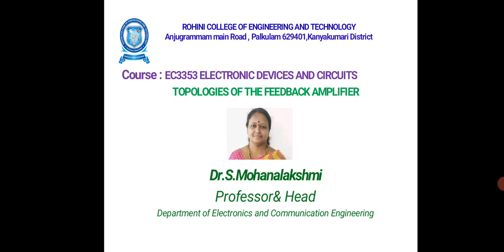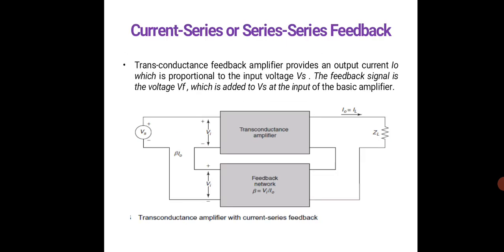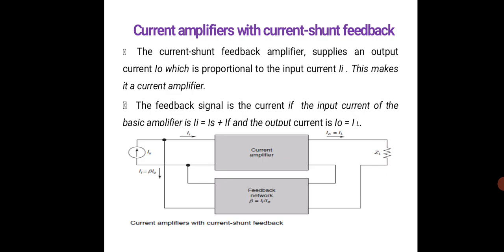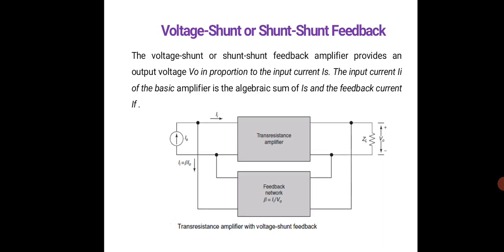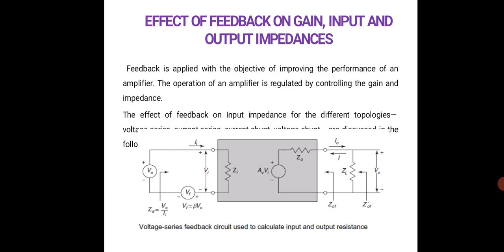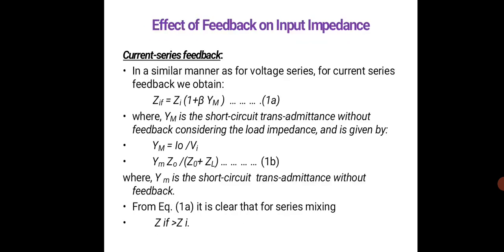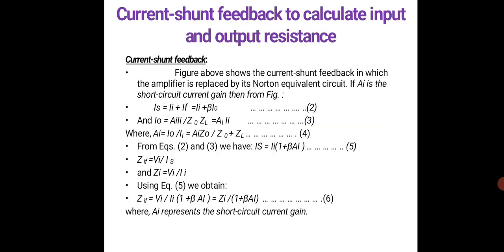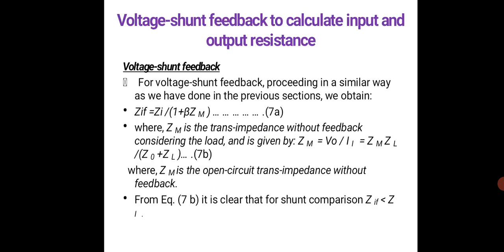Topologies- Feedback amplifiers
Types of feedback amplifiers